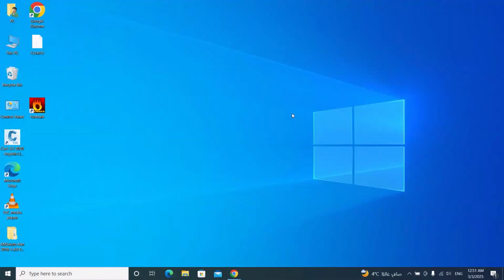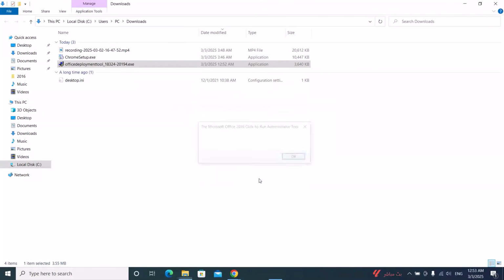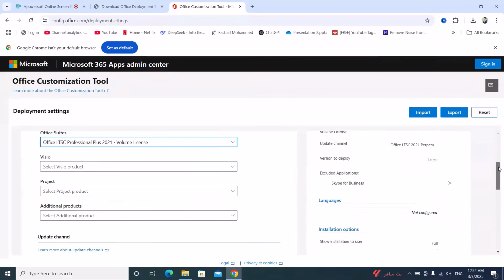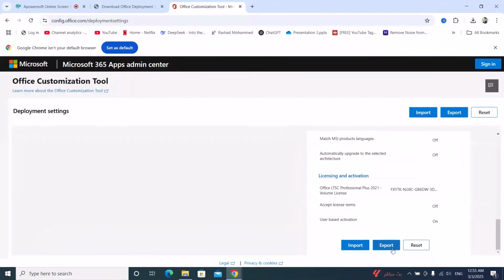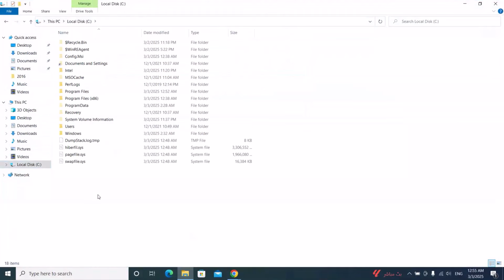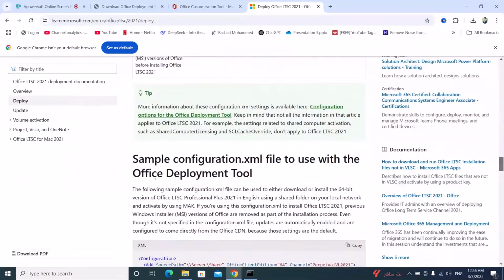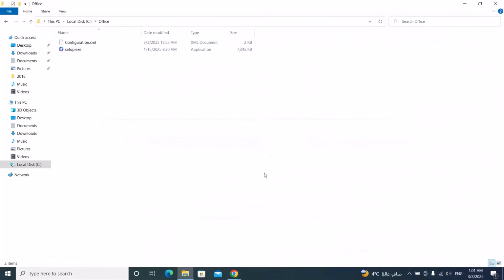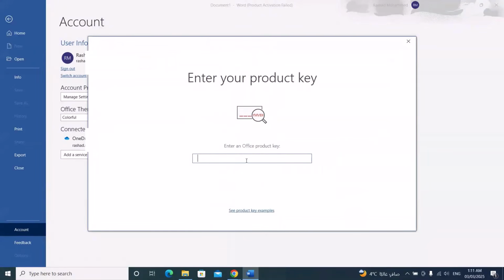How to Install Microsoft Office 2021 LTSC – Step by Step Guide (Official Method)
[100%works] How to Install Microsoft Office 2021 LTSC – Step by Step Guide (Official Method)

Command You Need
setup/configure configuration.xml

Looking to **install Microsoft Office 2021 LTSC** the **official and legal way**? This step-by-step tutorial walks you through the entire process, ensuring a smooth and secure installation. Whether you’re setting up Office for work, school, or personal use, this guide covers everything you need to know, from downloading the software to activating it with a **genuine product key**.

In this video, you’ll learn:
✅ **How to download Microsoft Office 2021 LTSC** directly from Microsoft’s official sources.
✅ **Step-by-step installation instructions** for Windows PCs.
✅ **Where to buy legitimate product keys** from the Microsoft Store and trusted legal sites.
✅ Tips to **activate Office 2021 LTSC** without risking scams or malware.

Avoid sketchy websites and fake activators—this video focuses on **100% legal methods** to ensure your software is safe, secure, and fully functional. Perfect for beginners and advanced users alike!

Drop a comment if you have questions or need further assistance!